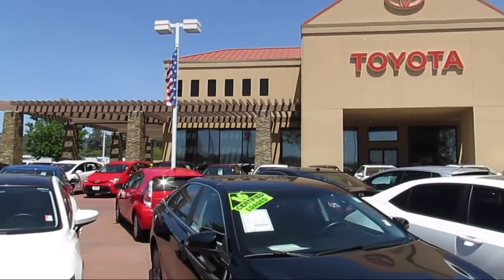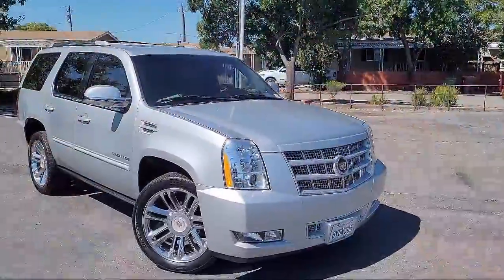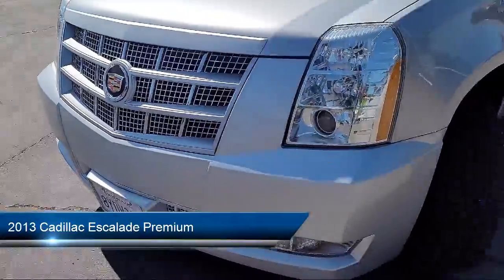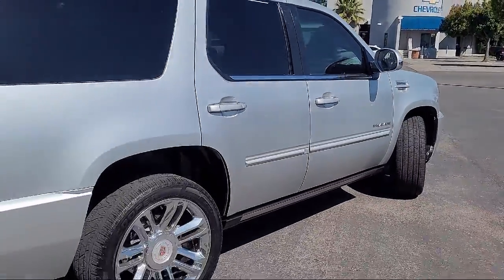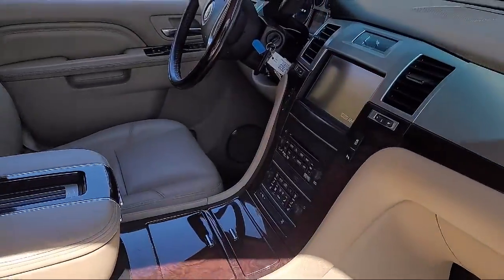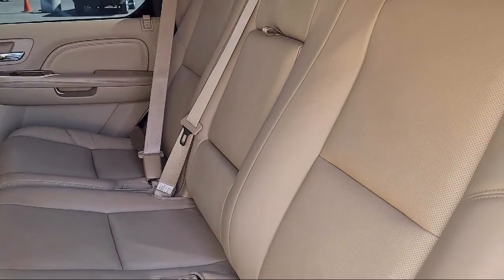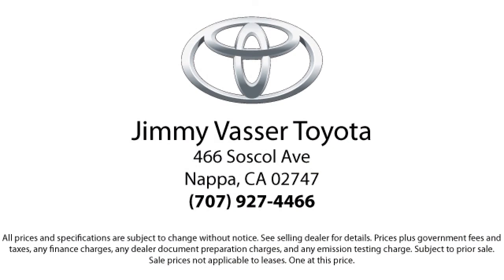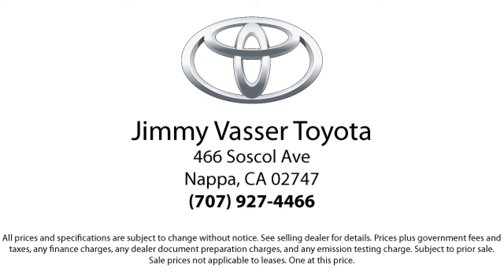2013 Cadillac Escalade Premium Sport Utility Napa Vallejo Fairfield Petaluma Santa Rosa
2013 Cadillac Escalade Premium Sport Utility Stock Number: CL7628 Vin:1GYS4CEF3DR226668.